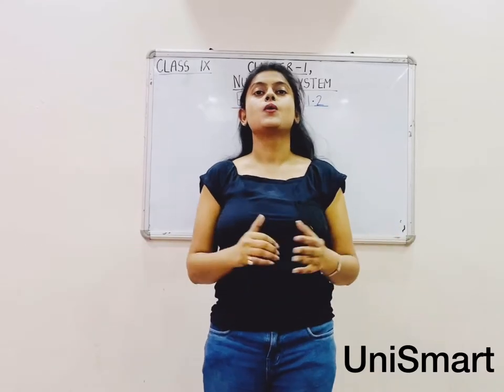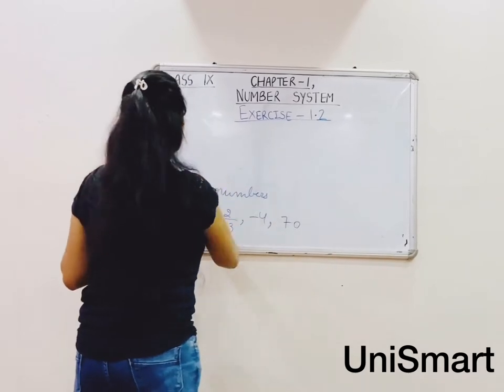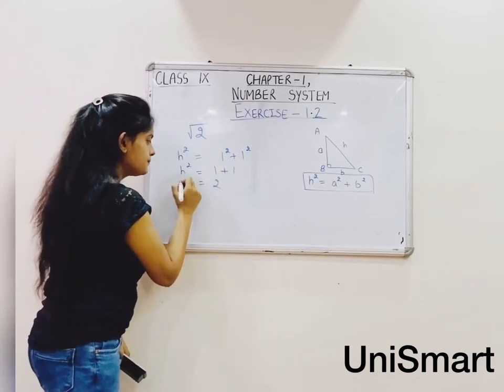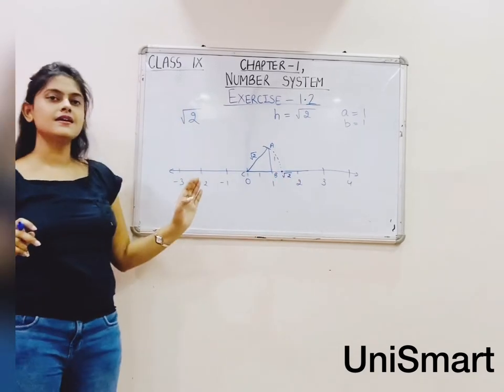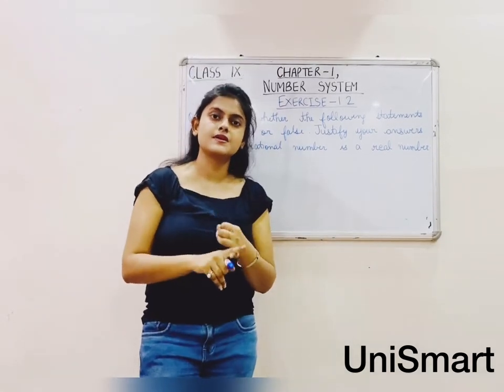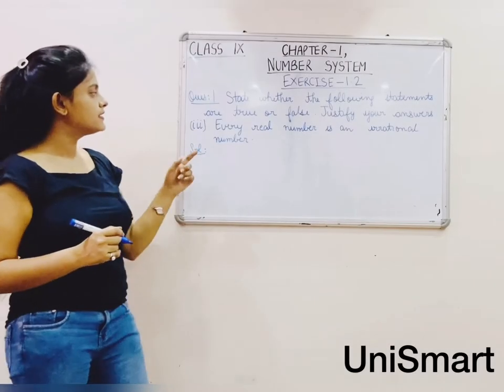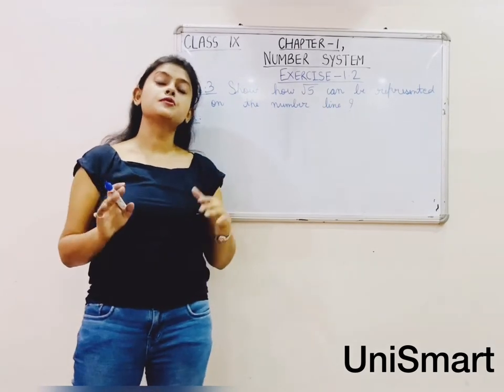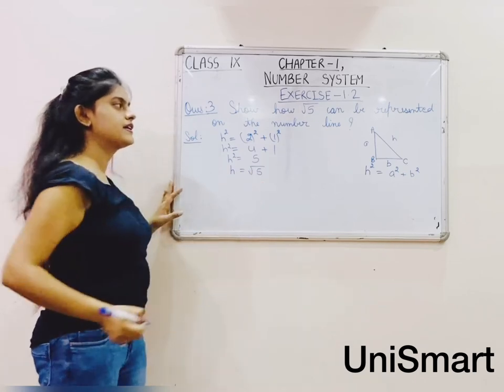Class 9th| Number System| Exercise-1.2| UniSmart Tutorials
Mathematics
Class 9th
Chapter-1,Number System
Exercise-1.2